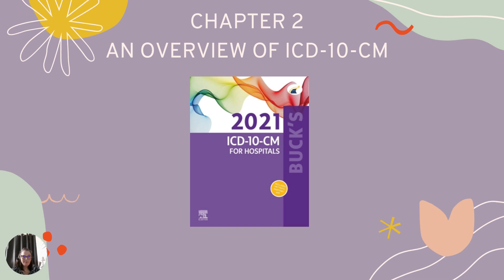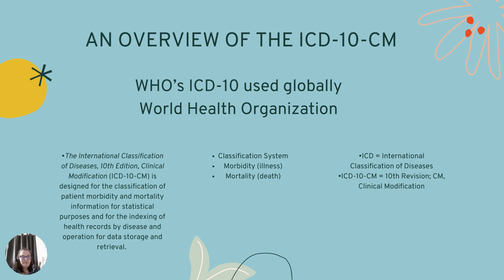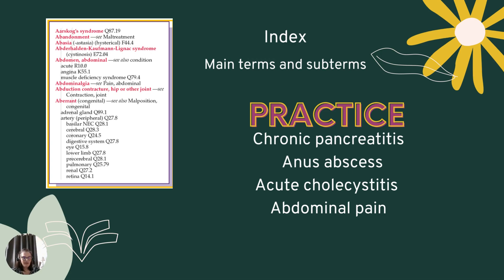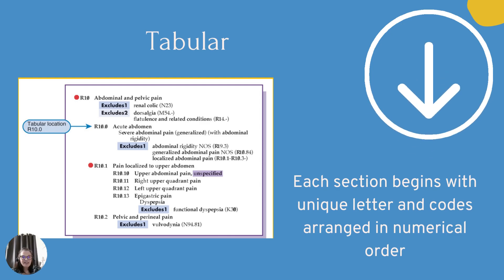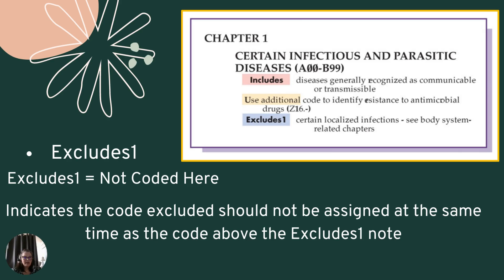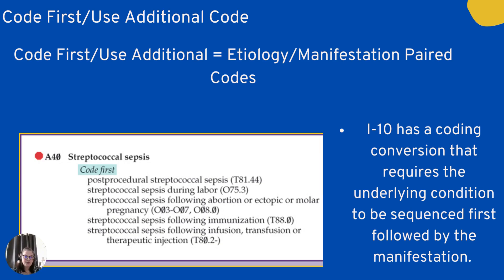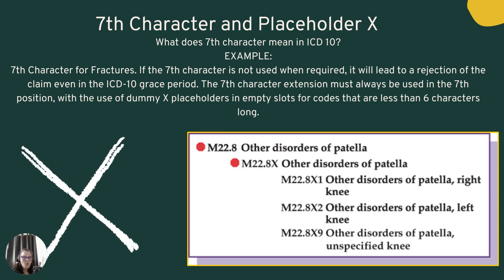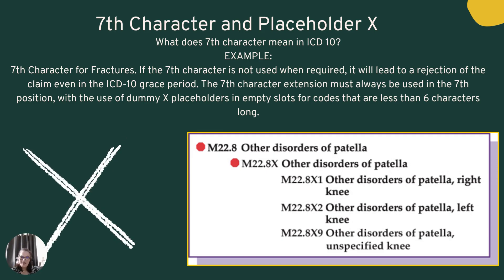CHAPTER 2 AN OVERVIEW OF ICD 10 CM Mod 152